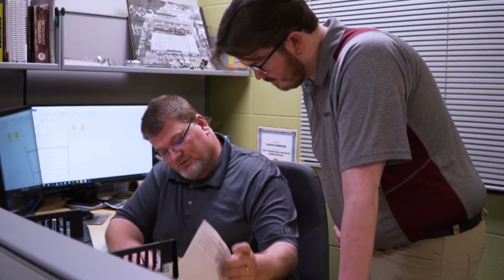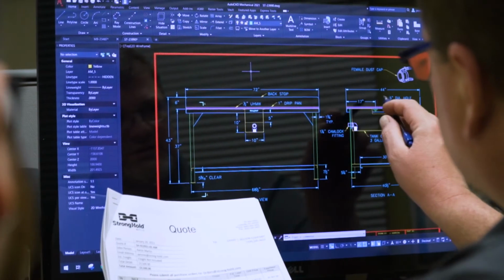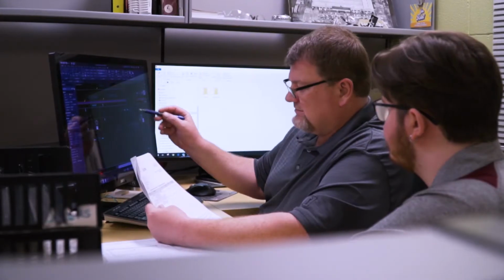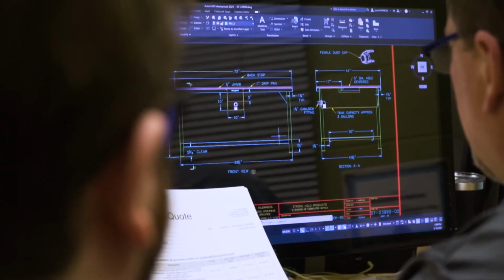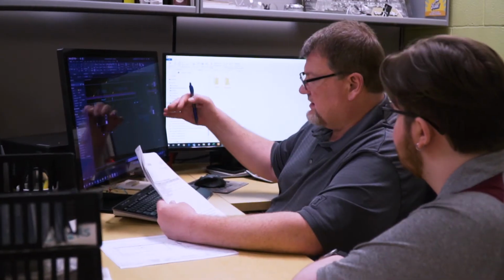Behind the Cabinet - Engineering | Strong Hold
On this episode of Behind the Cabinet, Jason gives us an inside look at his role on the engineering team.

CUSTOMIZE YOUR OWN SOLUTION

Strong Hold is the #1 brand in custom workspace solutions. We can engineer and build your concept from scratch or modify one of our standard products. Our lead times are unbeatable. Most custom units are out the door in under three weeks. Delivered fully assembled and ready to go!
To get a quote for a custom job, fill out this form